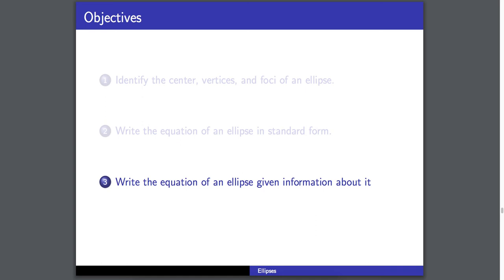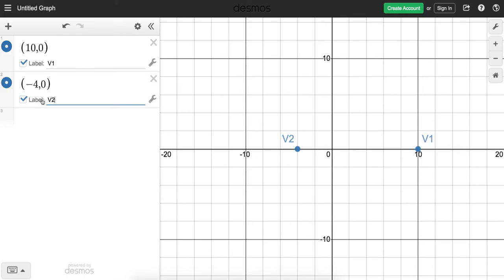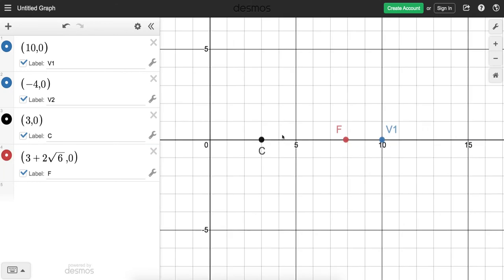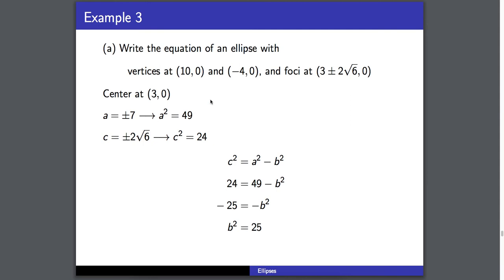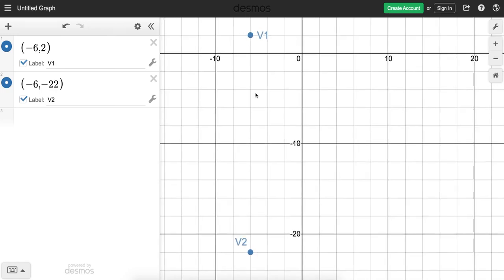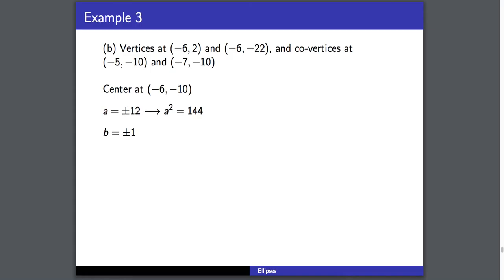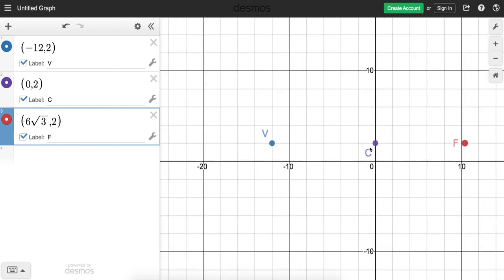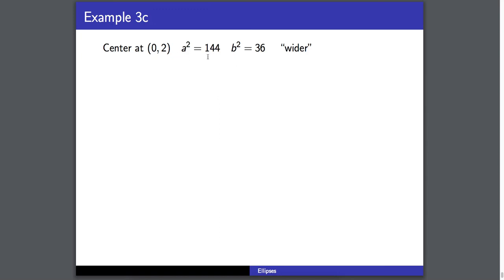Ellipses (part 6)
Writing the equation of an ellipse given information about it.